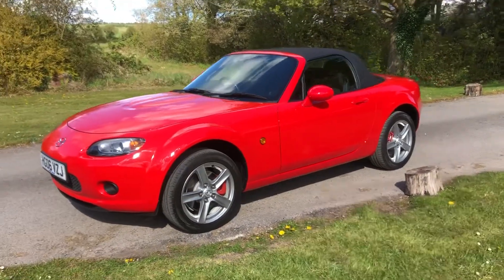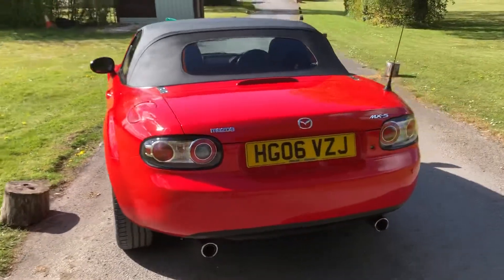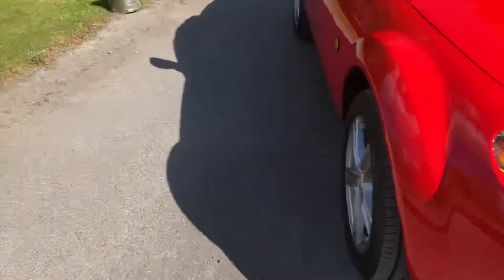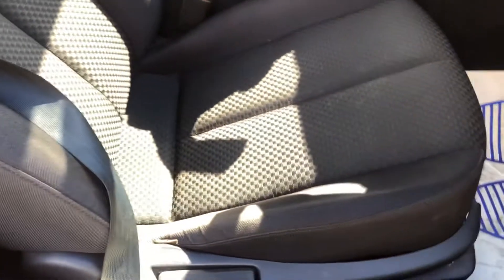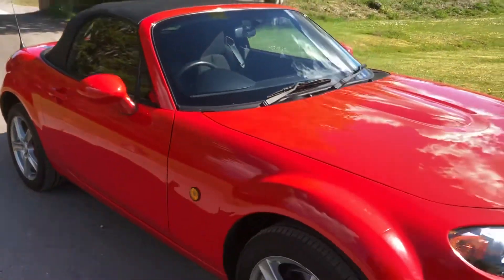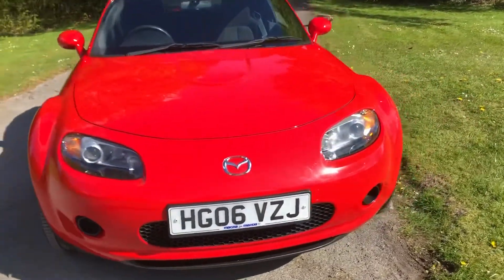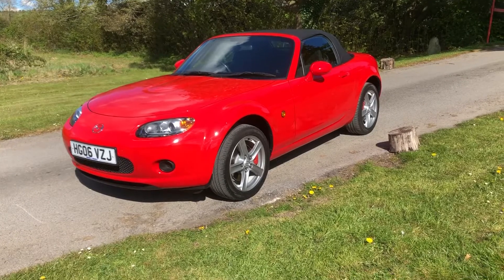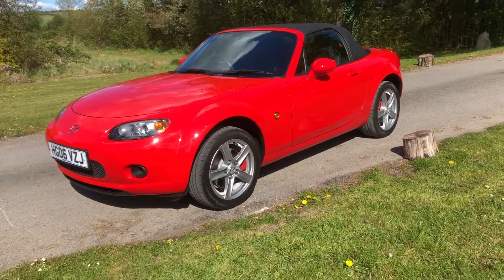2006 Mazda MX5 1.8i